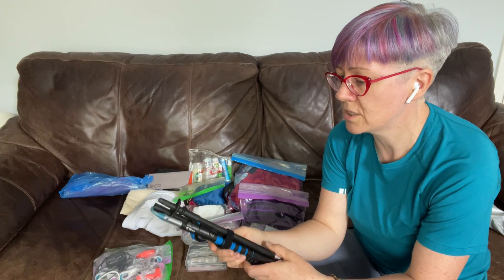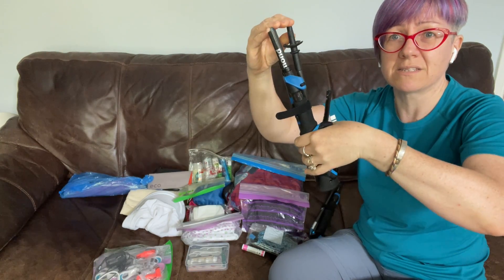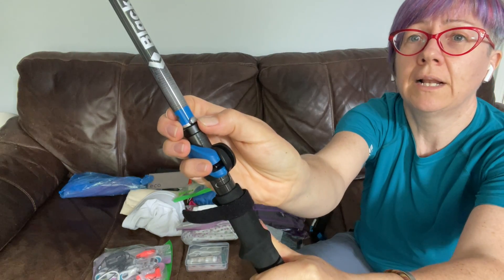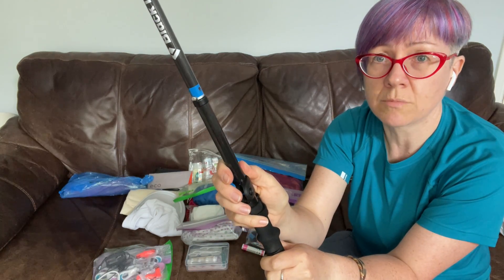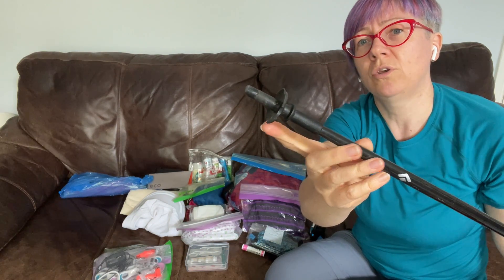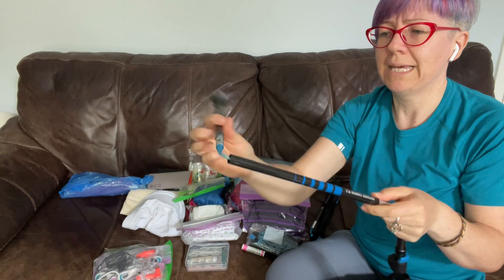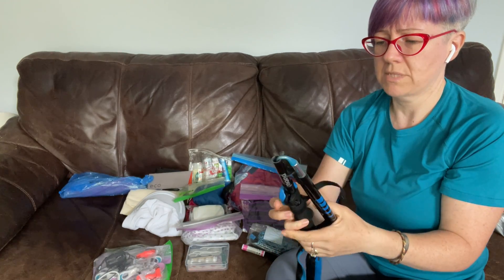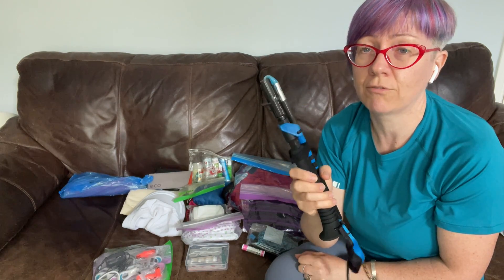5. Walking Poles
How to navigate the minefield of walking poles